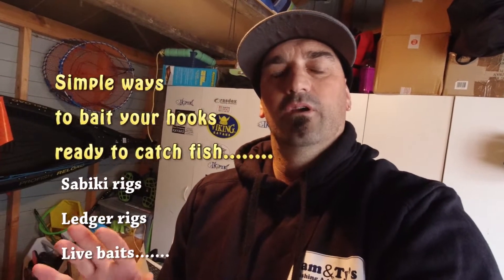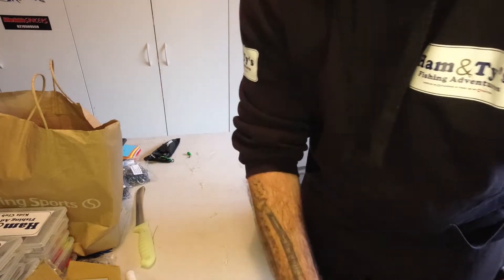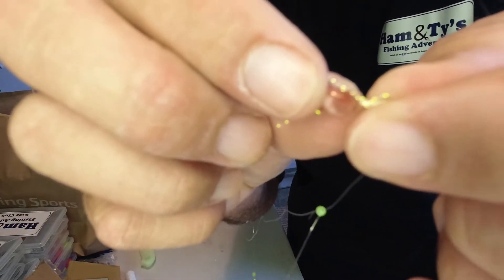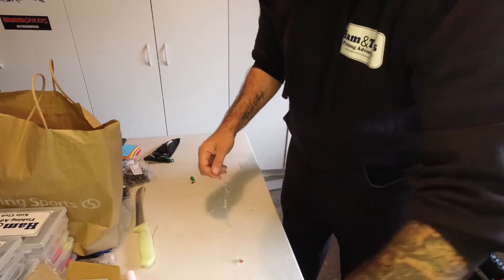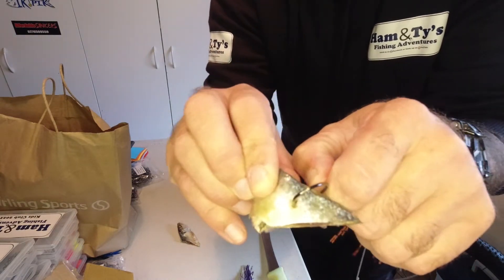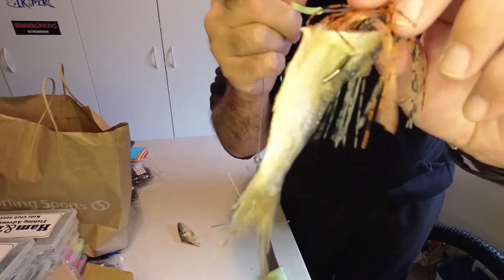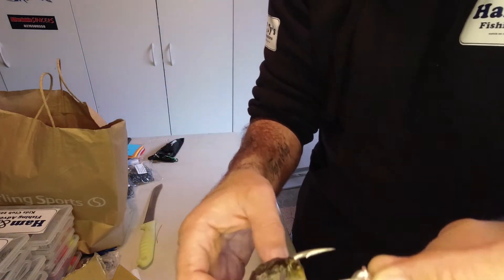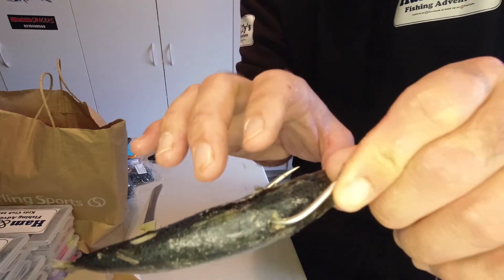Some basic ways to bait you hooks to start catching fish....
In this video I show you some simple basic ways to bait, Sabiki rigs for the kids, Ledger, Sledger, Dropper rigs, and how to hook up a live bait for kingfish or john dory.